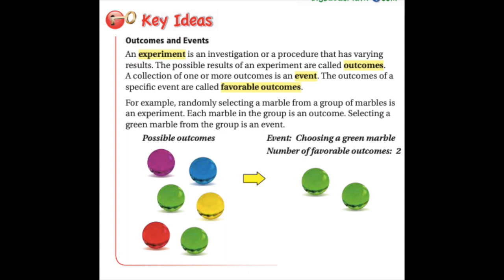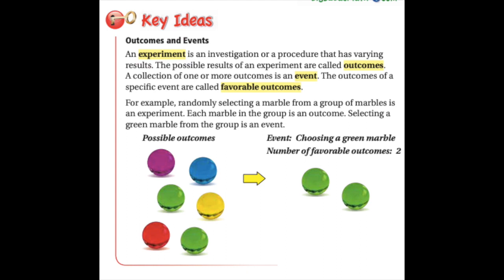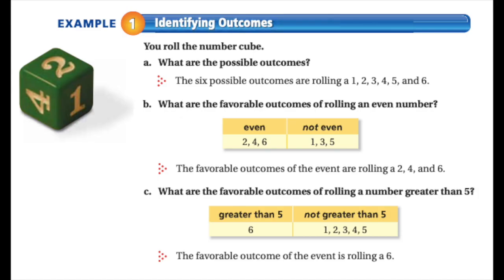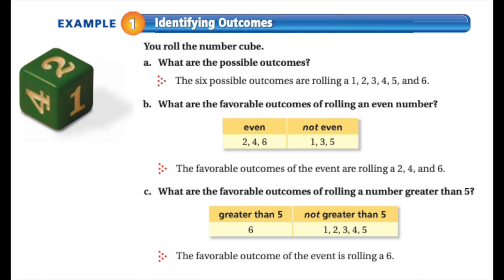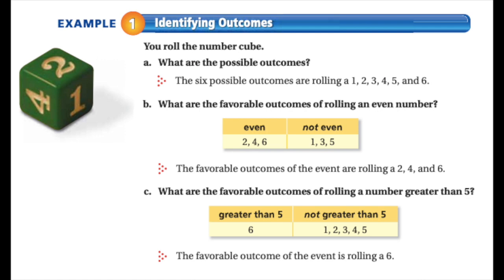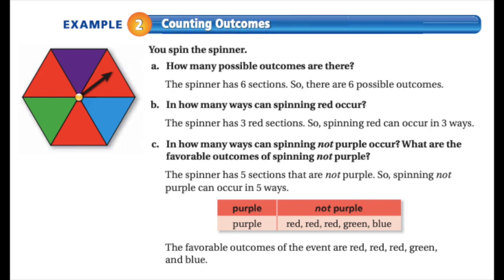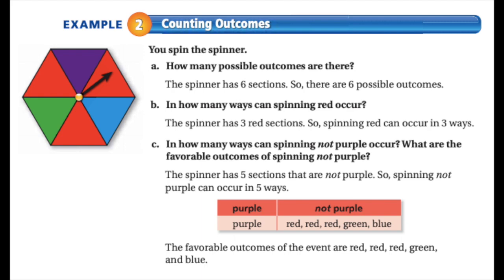Lesson 14 -Outcomes and Events